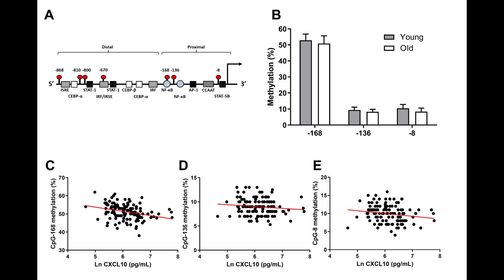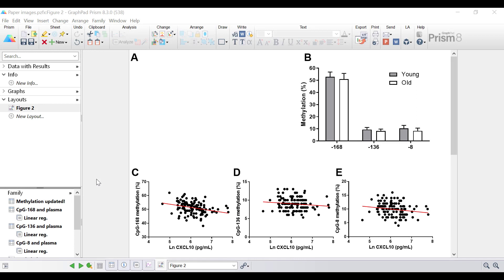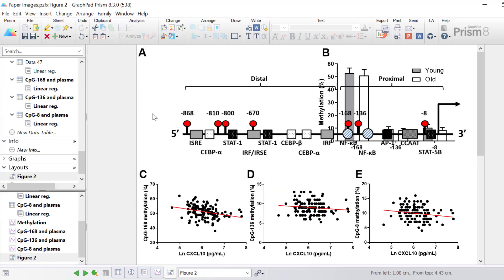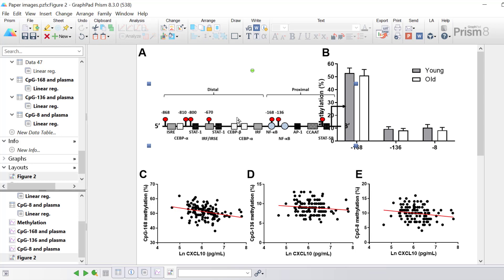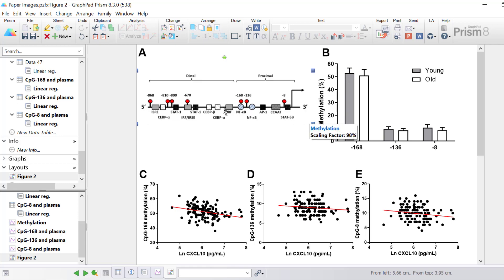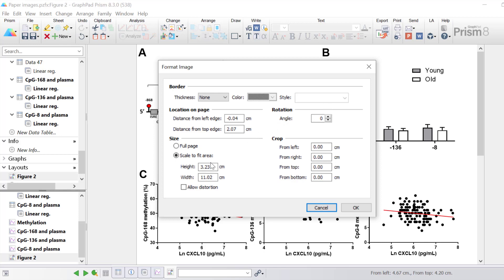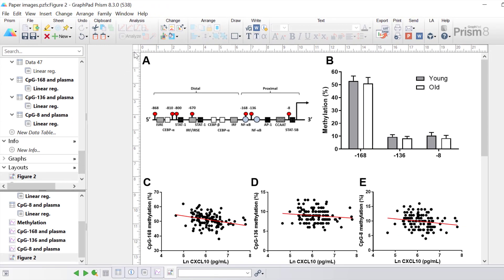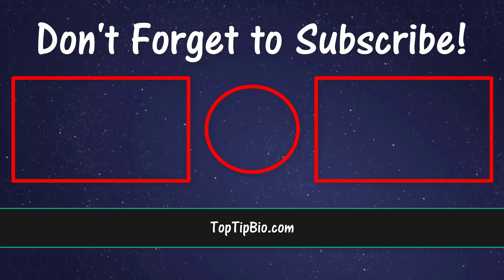How To Insert Pictures In GraphPad Prism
In this video tutorial, I will show you how to insert a picture into GraphPad Prism. Inserting pictures into Prism is useful when wanting to create a multi panel figure for a manuscript. For example, one part of the figure may contain a schematic while the others are graphs.

Software (GraphPad Prism 8.3.0)